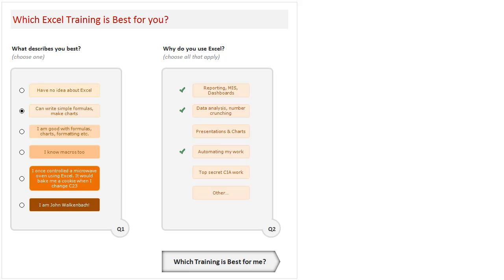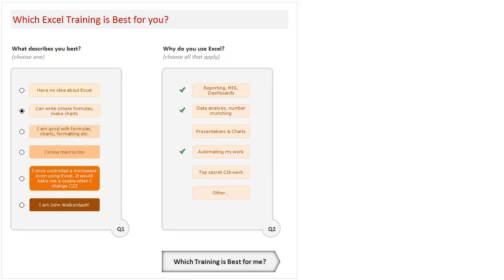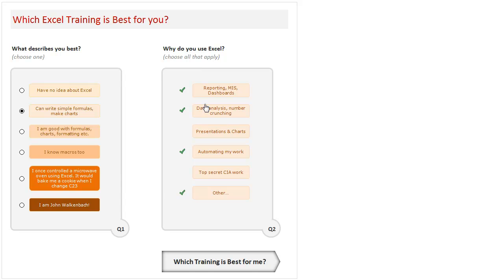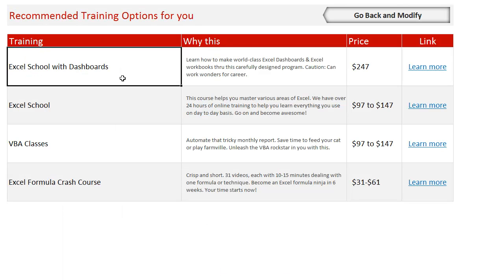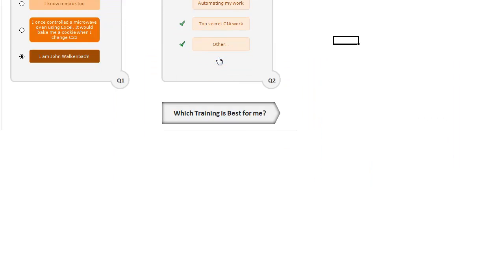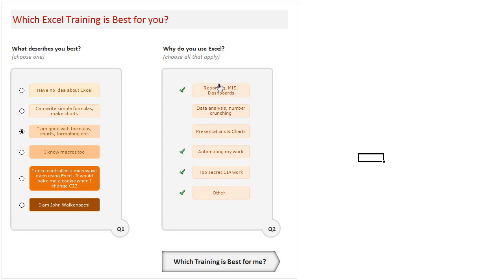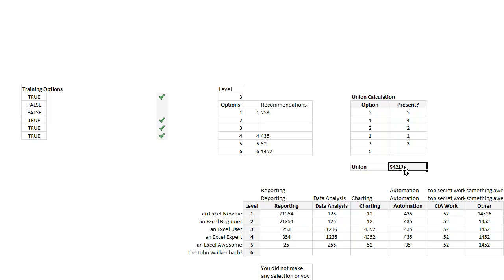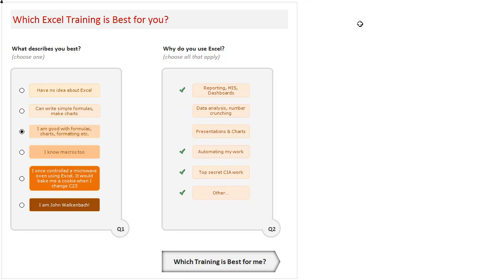Which Excel Training is best for me?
for details. Find out which Excel Training is best for you.